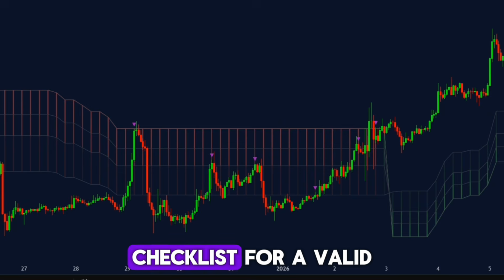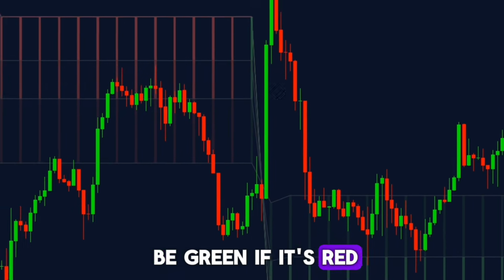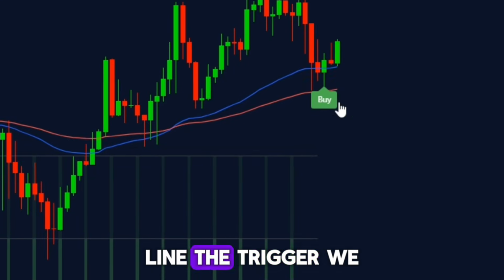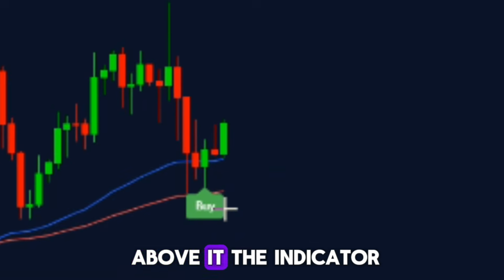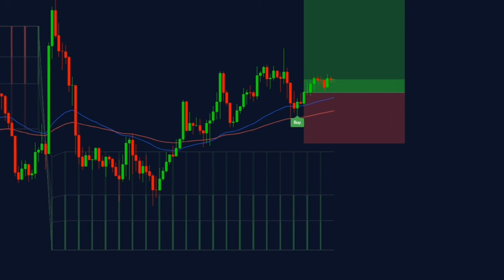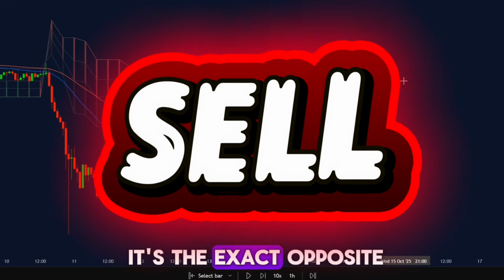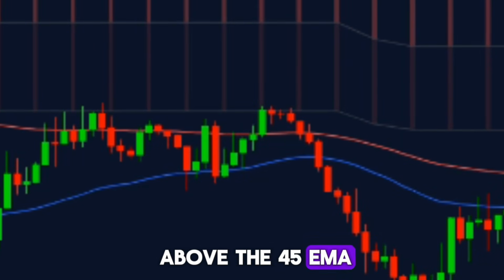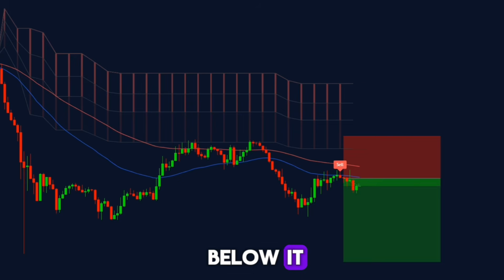The ONLY 2 Indicators I Use on TradingView for Scalping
Stop losing money with messy charts. In this video, I reveal a simplified Scalping Trading Strategy that works on Crypto (Bitcoin), Forex (XAUUSD/EURUSD), and Stocks.

Most beginner traders fail because they use too many indicators. Today, we are cleaning up your charts using the Double EMA and the Swing Arm ATR on TradingView. This setup is designed to catch high-probability pullbacks during the London and New York sessions.

In this video, you will learn:

How to set up the Double EMA for fast scalping signals.

The "Secret" Multi-Timeframe settings for the Swing Arm ATR filter.

A strict checklist for High Probability Buy & Sell entries.

Proper Risk Management to grow your account.

🔥 Indicators Used:

Double EMA with Pullback Buy Signals

Swing Arm ATR Trend